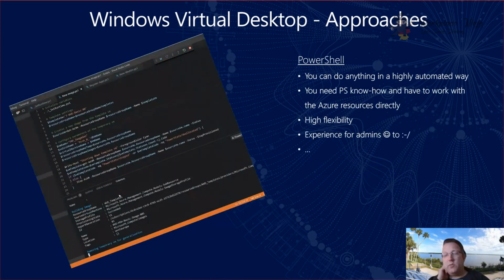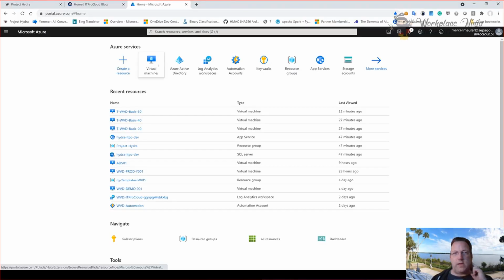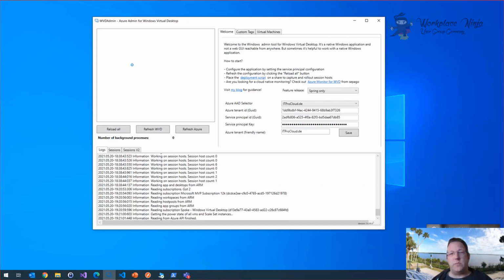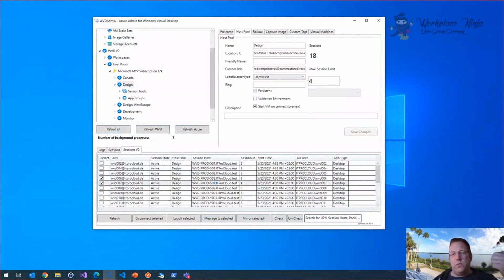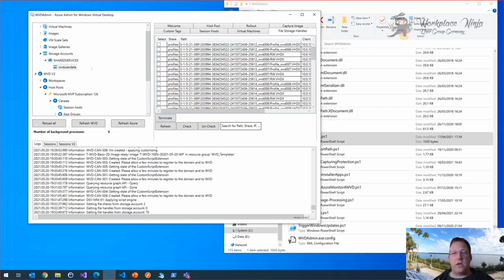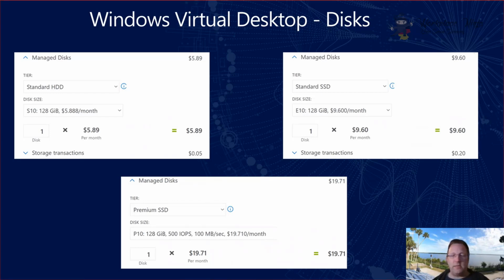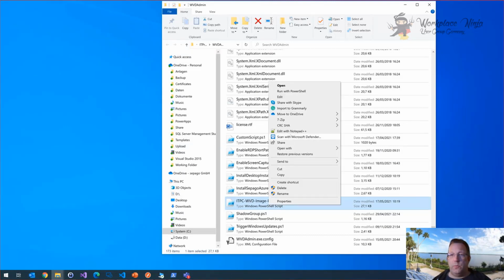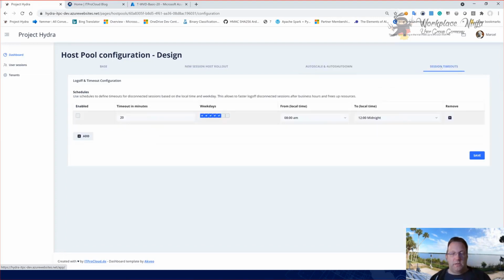WPNinjasGER | Marcel Meurer - Work with WVD like a PRO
Windows Virtual Desktop extents the possibilities of End-User-Computing in the Microsoft Azure cloud. There are many ways to manage the desktops and handle the application life-cycle. One straightforward way of doing that is by using free community solutions and modern software distribution technologies. Let's start managing WVD like a pro with WVDAdmin, a bunch of automatisms and the Windows Package Manager.

Talk by Marcel Meurer (Twitter: @MarcelMeurer)